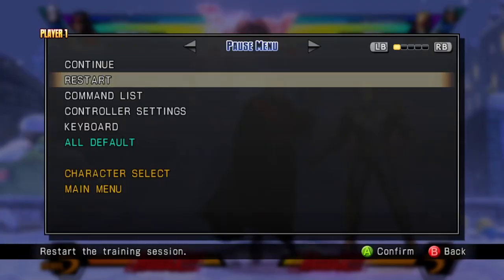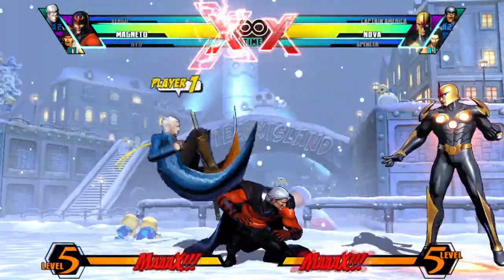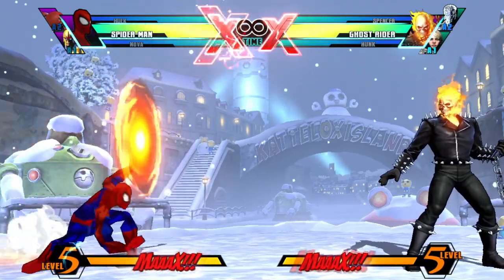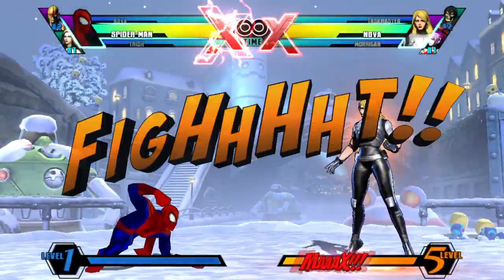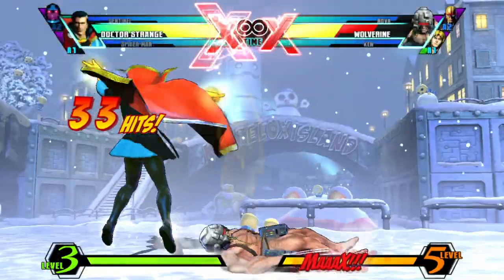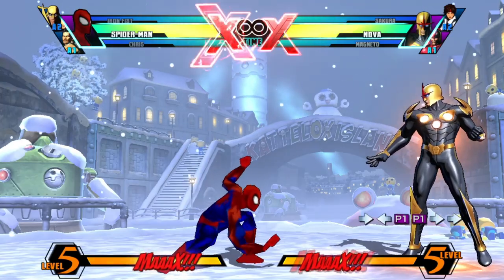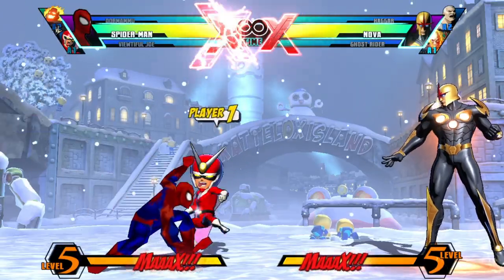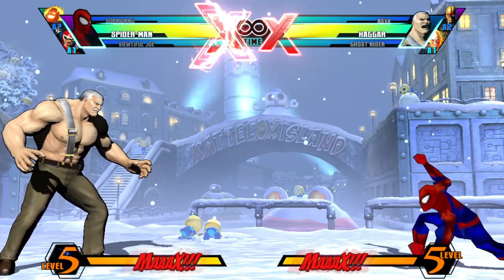Umvc3 Unorthodox Assists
Also, make sure to comment so I may put more Team request videos out there!

Special Shoutouts/Channels To Watch...

I don't have any sponsors so please use this link for a discount on DoorDash(We'd both get a discount)